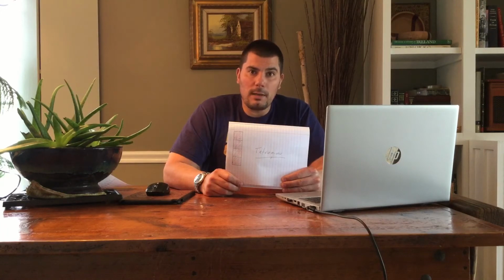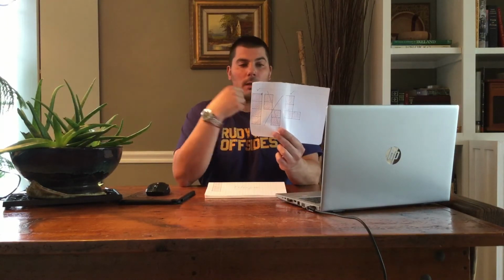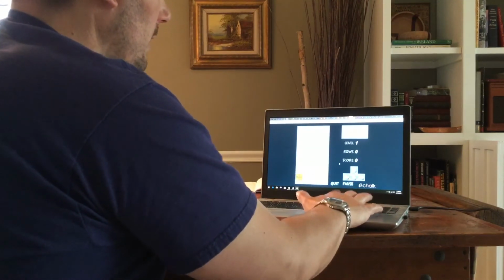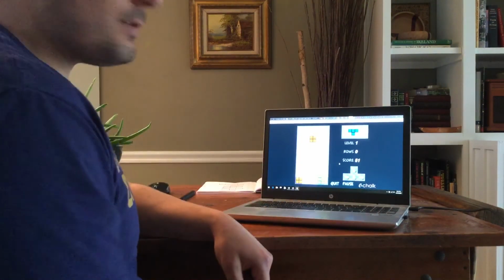M7L7 Application Problem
There is no application problem, so I introduce what a retro ink is and teach the basics of Tetris.